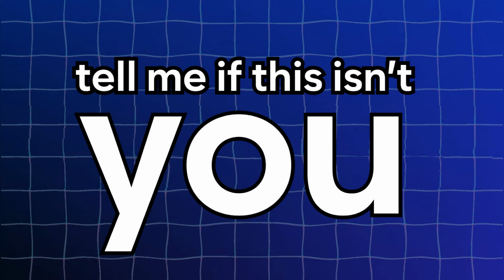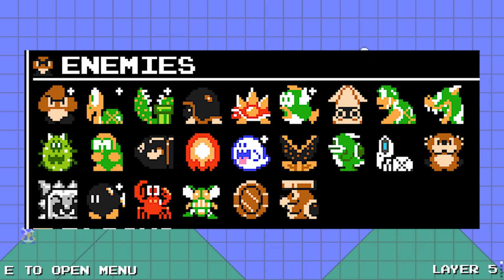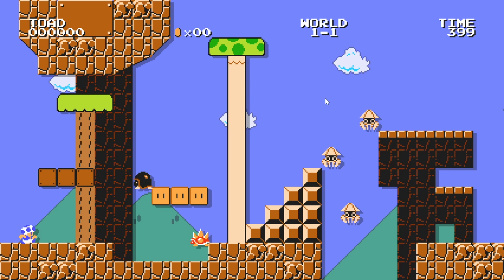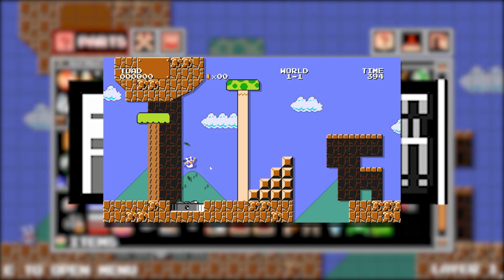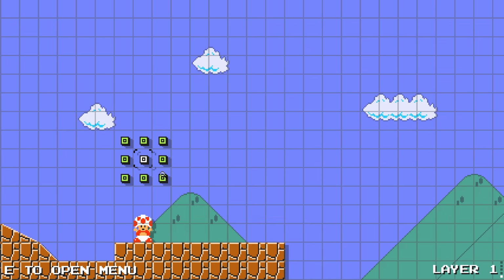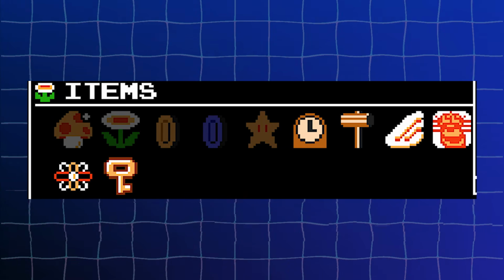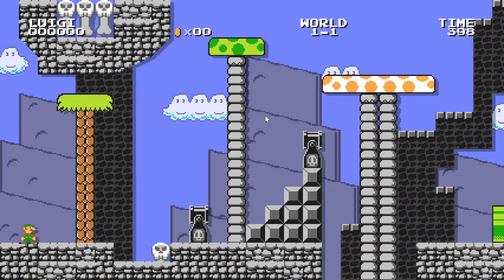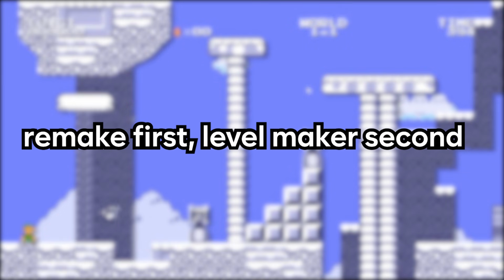Super Mario Bros Remastered Level Editor: The Complete Guide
Master Super Mario Bros. Remastered's Level Editor with this complete tutorial. Whether you're brand new to level creation or looking to unlock advanced features, this guide covers everything you need to know.

What you'll learn in this video:
- Understanding the editor interface and tools
- Placing tiles, enemies, and objects efficiently
- Using different game modes and themes

Super Mario Bros Remastered is a fan-made remake with a powerful level editor, but it can feel overwhelming at first. This guide breaks down every menu, tool, and feature so you can start creating levels more easily.

What level are you going to create first? Drop your ideas in the comments!

Before you download this game, keep in mind that you will need a SMB1 NES ROM.

For more news and updates related to Super Mario Bros Remastered, you're more than welcome to join Super Mario Bros. Remastered's Discord server

CHAPTERS:

0:00 - Is this you?
0:25 - The real truth
0:42 - Accessing the editor
1:01 - Creating a level
1:18 - CHAPTER 1: Basics
3:31 - CHAPTER 2: Layers
4:19 - CHAPTER 3: Parts menu
5:54 - Parts menu: Tiles
6:14 - Parts menu: Pipes
7:35 - Parts menu: Enemies
11:08 - Parts menu: Blocks
13:55 - Parts menu: Objects
17:26 - Tracks & Track riders
21:50 - Parts menu: Items
22:53 - CHAPTER 4: Warps & Level Settings
23:19 - Warps
25:20 - Level Themes
26:26 - More Level settings
28:11 - Background menu
29:36 - Save Level Menu
29:52 - Exit Level button
30:00 - Playing, editing or deleting levels
30:13 - Open Folder & Refresh List buttons
30:49 - an honest level editor review
31:23 - the right expectations